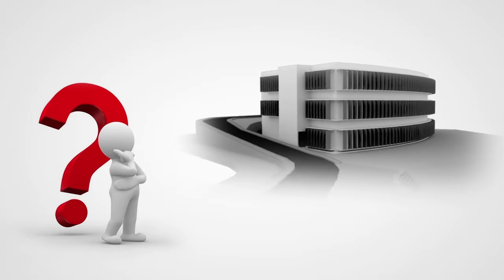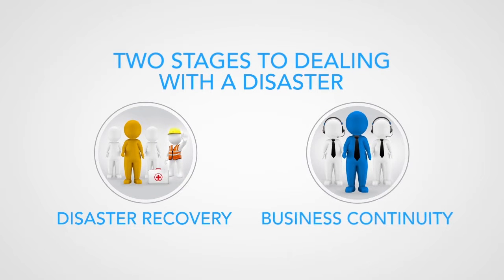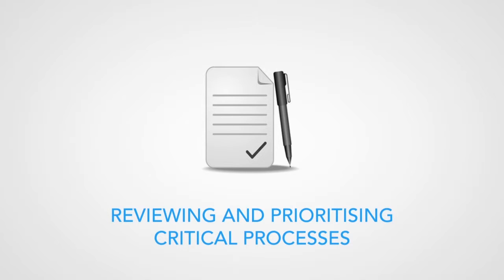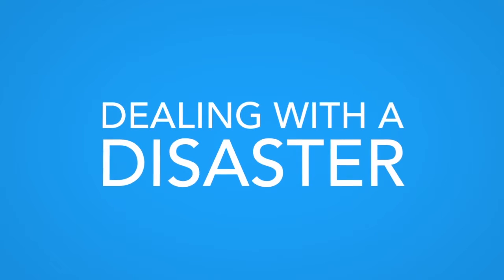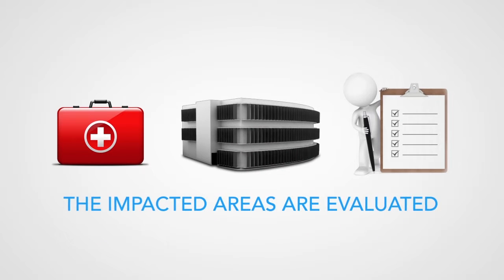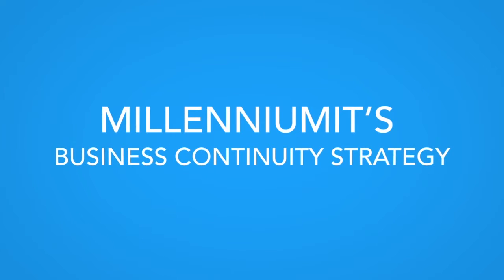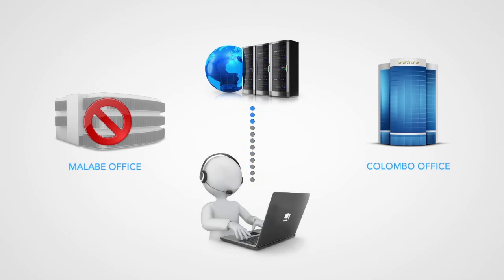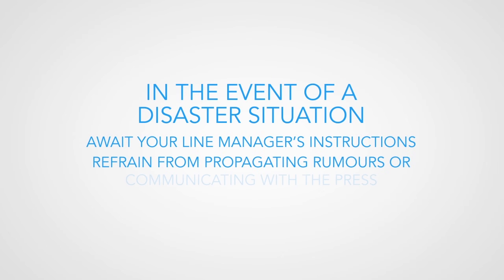Disaster Recovery & Business Continuity (Millennium IT) Malabe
Client: Millennium IT
Product: Disaster Recovery & Business Continuity
Agency: D STUDIO CMB
Directed: Careem Baba
3D Animation: Ayusha Boteju
Edit and VFX: Hashan Sanjeewa
Music Arrangement: Rushard Jiffry (Childdrum)
Coordinator: Isuru Namal